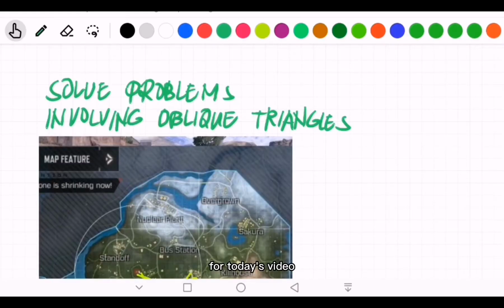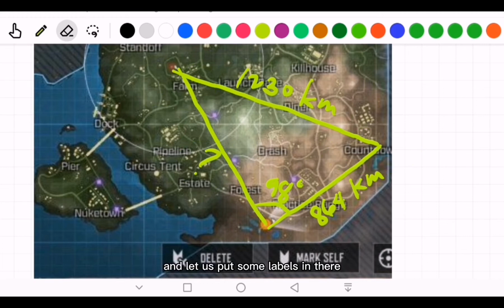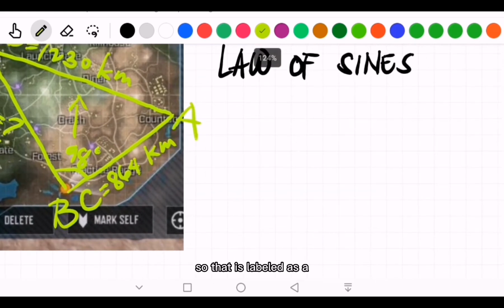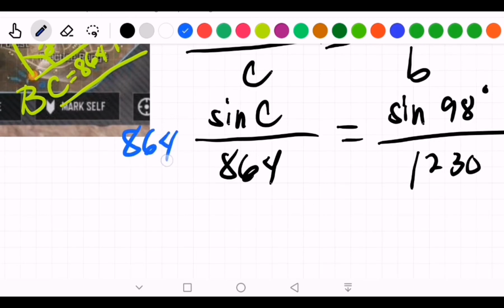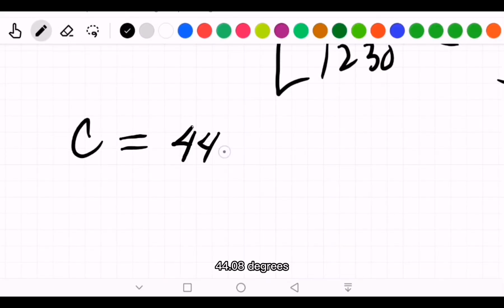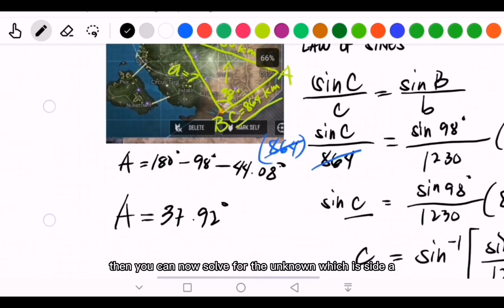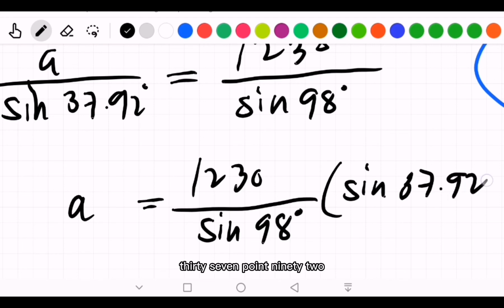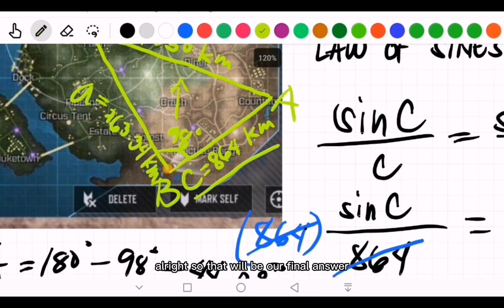Solve Problems Involving Oblique Triangles by Law of Sines (unknown angle)